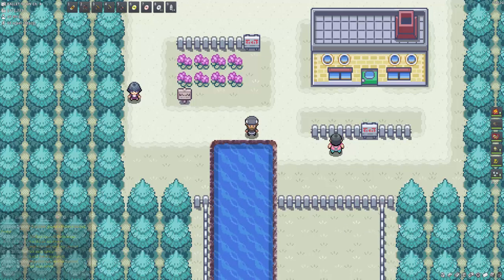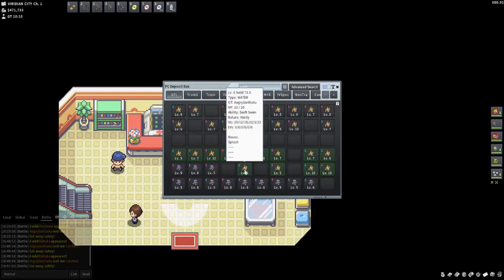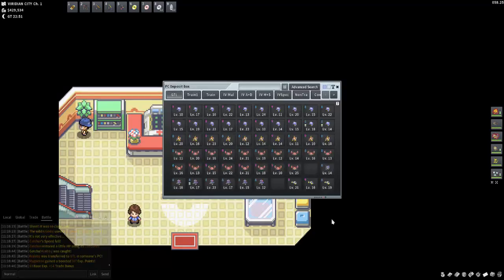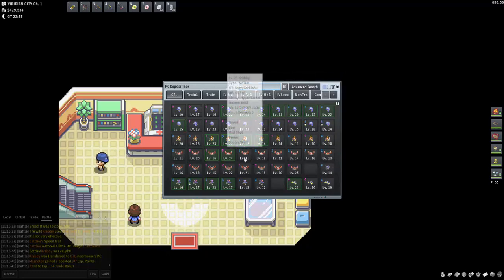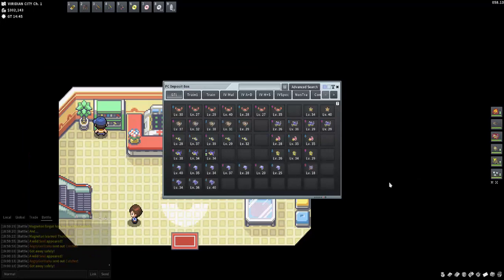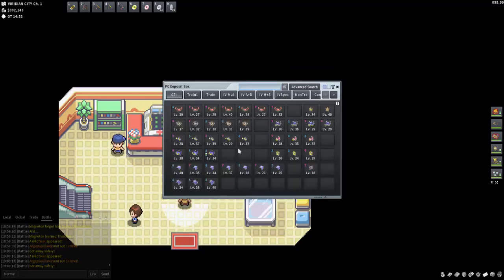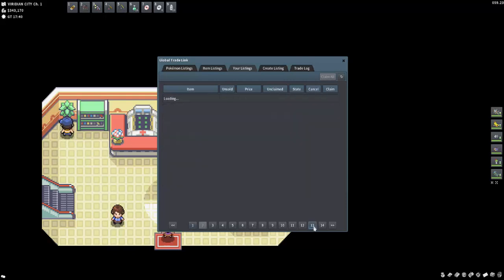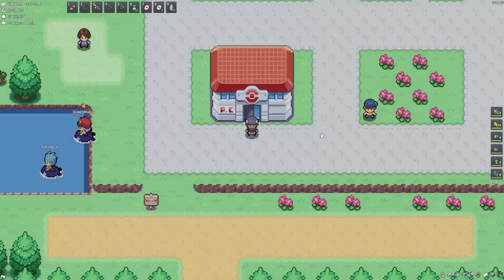Old, Good & Super - Fishing Guide for Pallet Town - PokeMMO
Welcome to the series where we test the waters and our fishing skills as to investigate which rod is best in different locations, for 1 hour each, we will put the Old, Good & Super Rod to the test and see which will make us the most money or has the better yield.

Today, we have all been there and we are putting the small town in Kanto, Pallet Town to the test,

Results
00:00 Intro
00:50 Old Rod
04:44 Good Rod
07:16 Super Rod